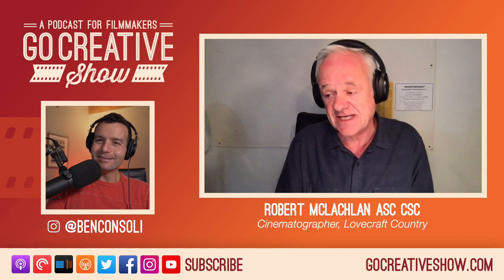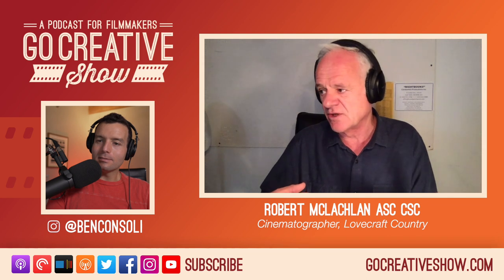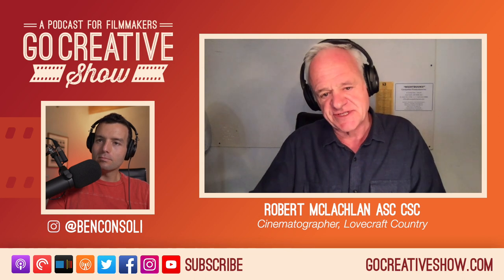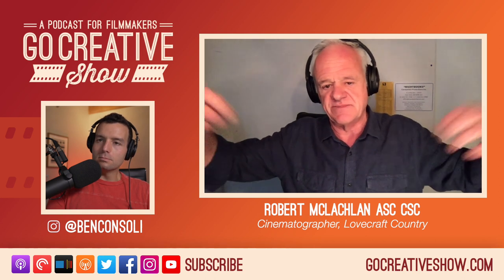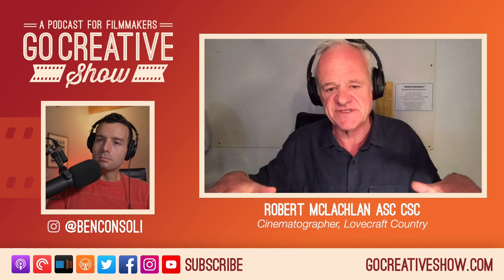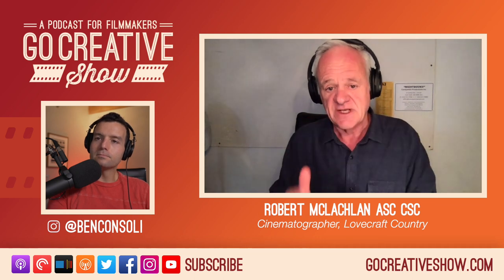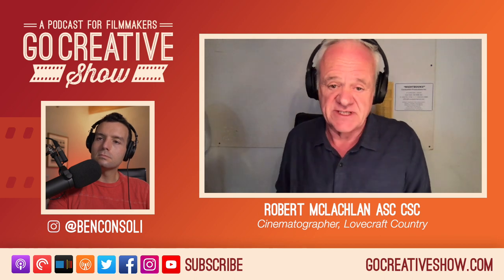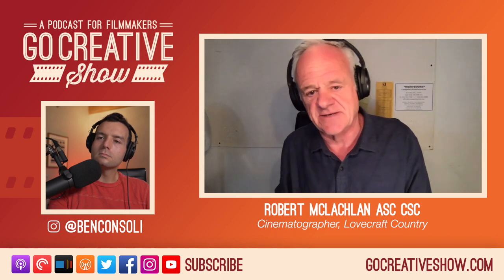CHALLENGES of Filming with Water (Show Short)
Game of Thrones and Lovecraft Country cinematographer Robert McLachlan ASC CSC explains how his crew dealt with the challenges of filming with water.